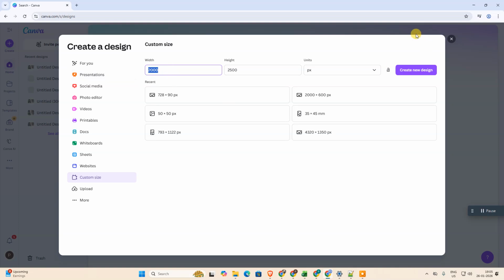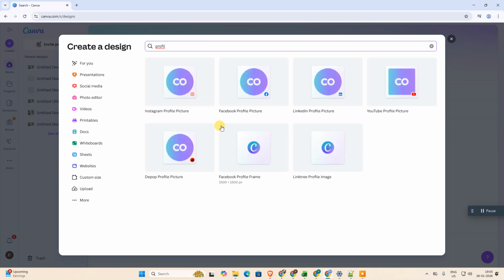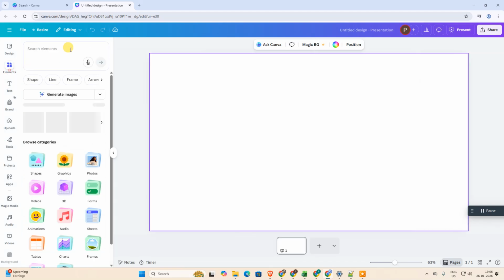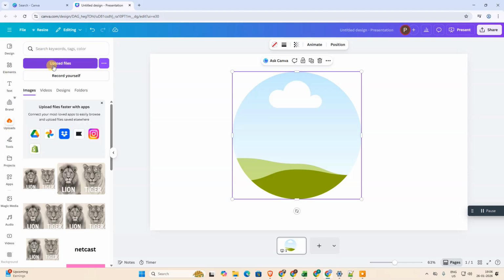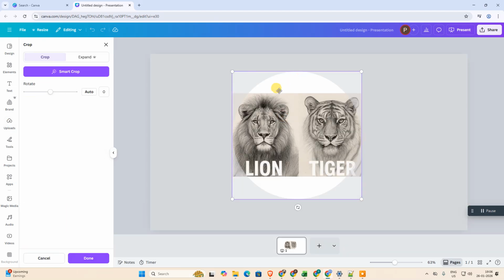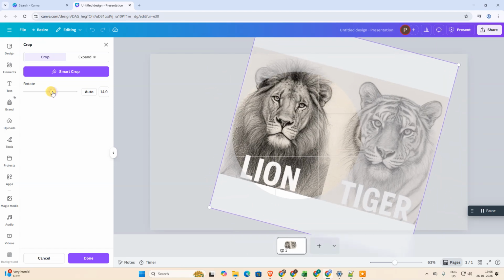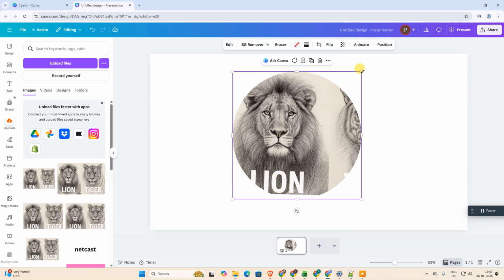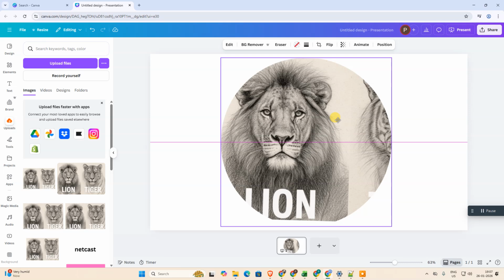How to Crop an Image into a Circle in Canva (Quick and Easy Guide)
In this video, I show you how to crop any photo into a perfect circle in Canva using Frames, then quickly adjust the position and size for a clean profile look.
You’ll learn the simple drag and drop method plus a quick resize trick, so your circle image looks neat and ready to use.

Queries Covered
1 How to crop an image into a circle in Canva
2 How to use circular frames in Canva
3 How to resize and adjust a circle photo in Canva